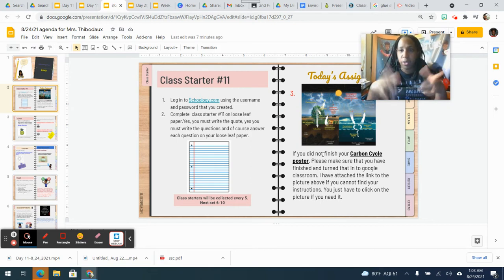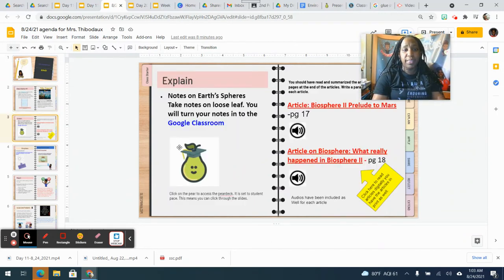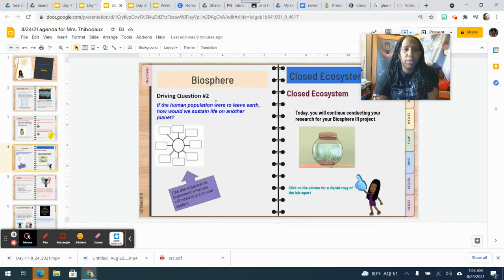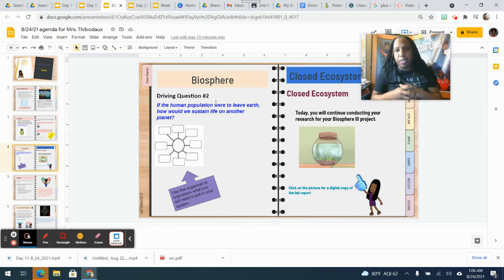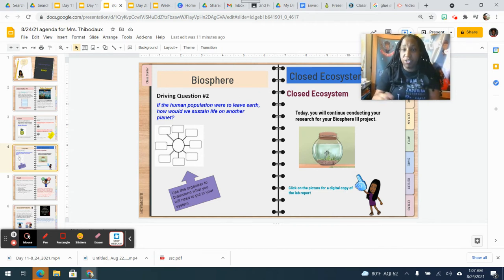Aug 24, 2021-sub